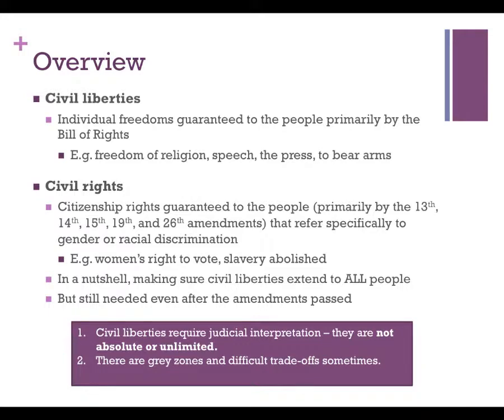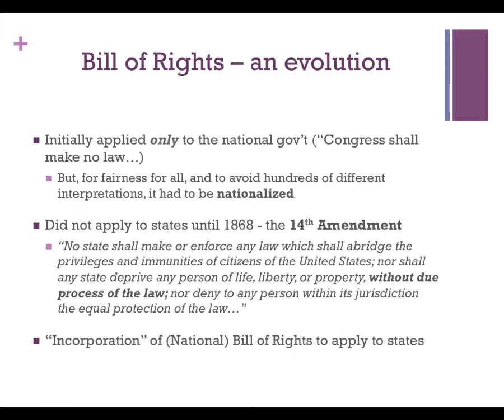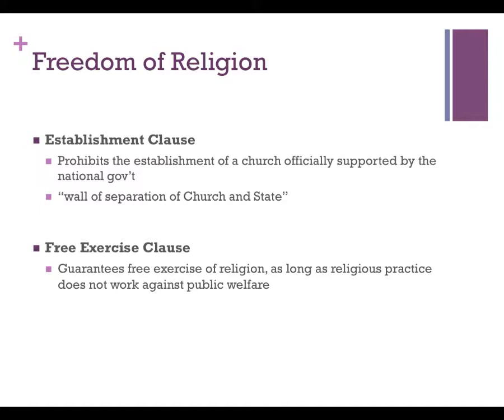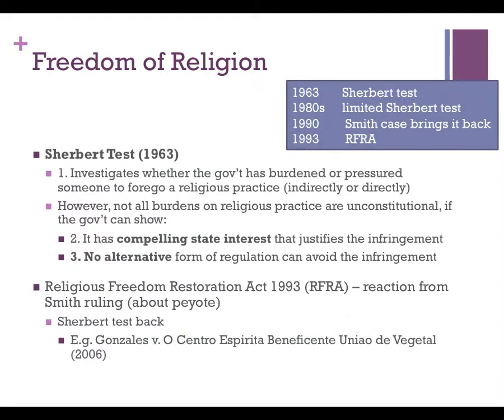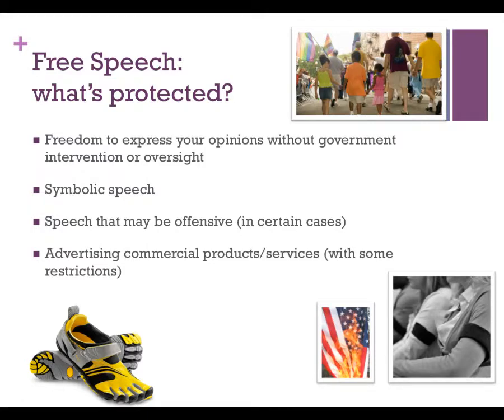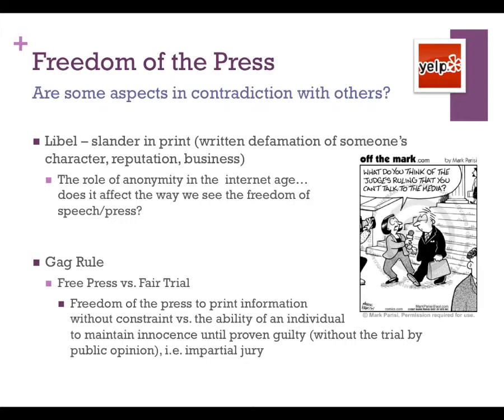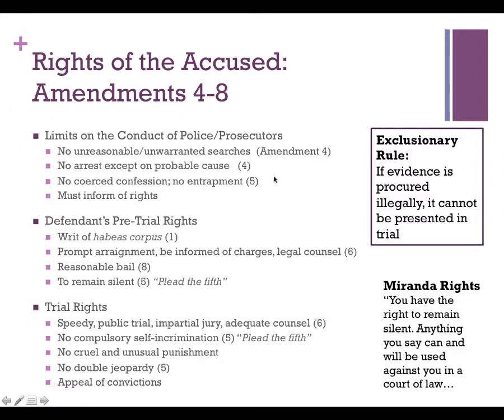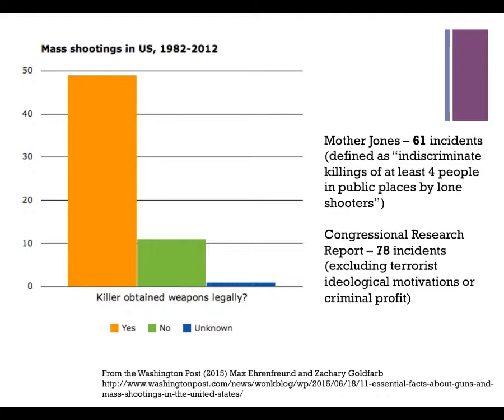ch4 online POS 2041